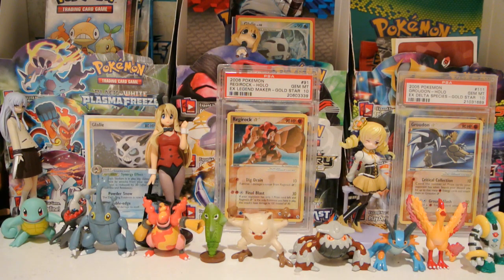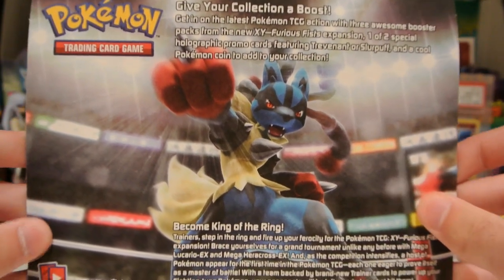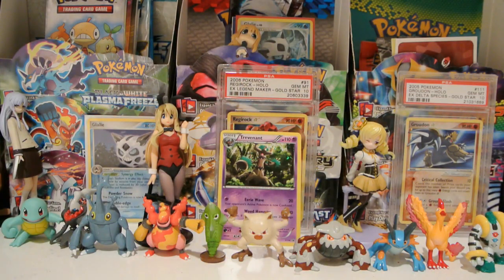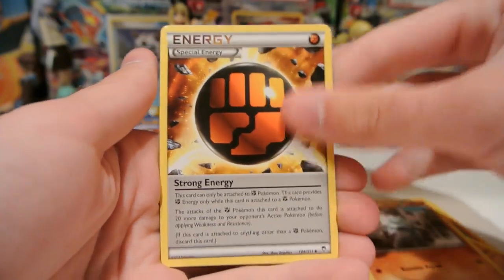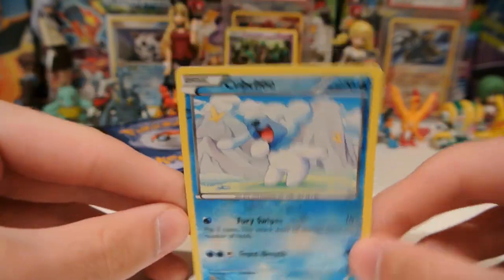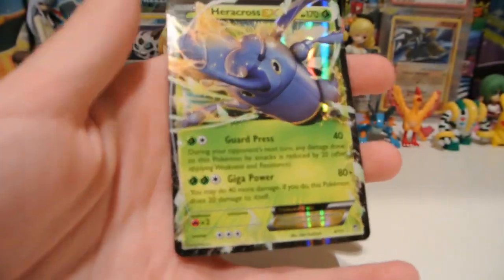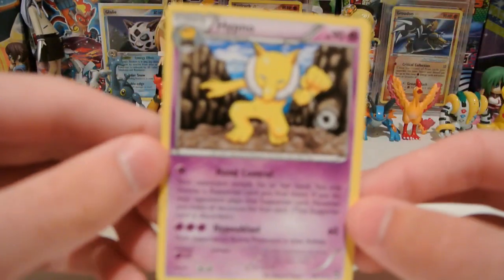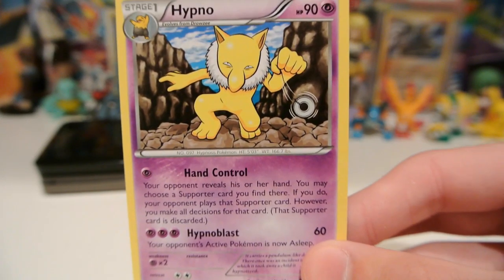[Great pull!!] Opening a Trevenant three pack blister!!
Hey all! My Furious Fists coverage continues with a Trevenant three pack blister! This opening comes complete with three FUF packs, a Trevenant promo, and a purple Genesect coin! What will I pull? Watch and find out!